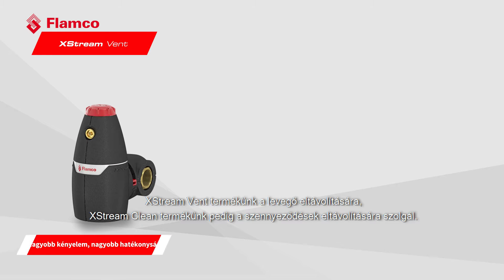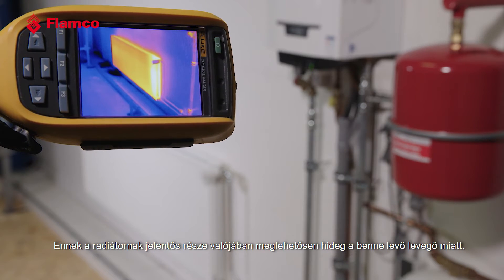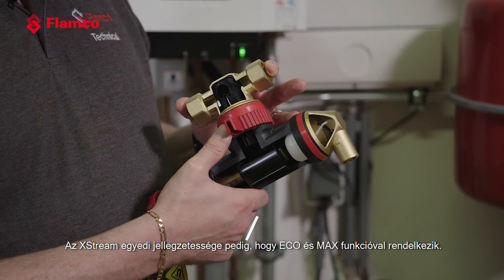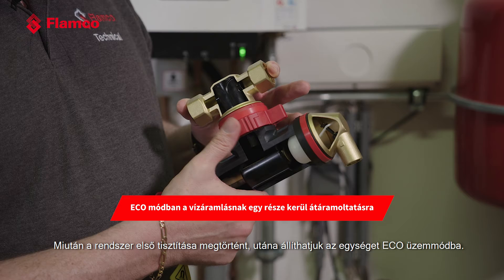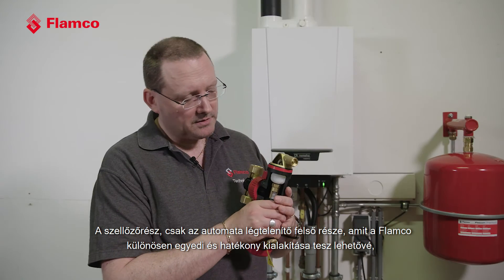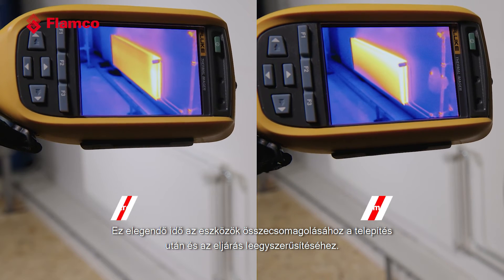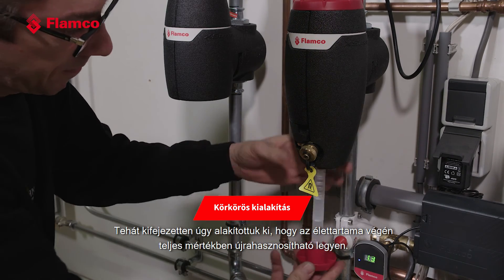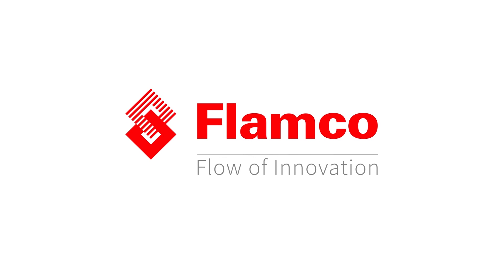Flamco XStream Explainer video HUN